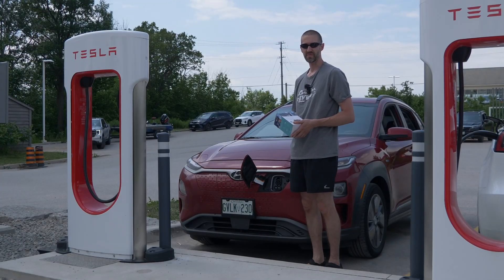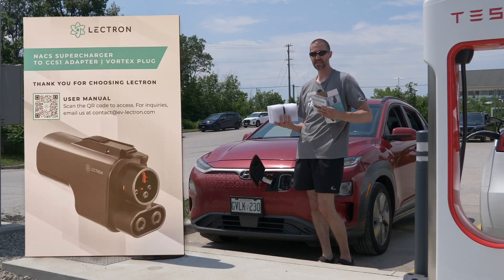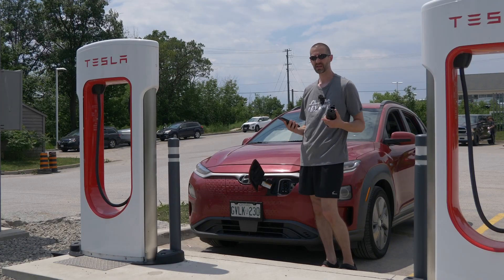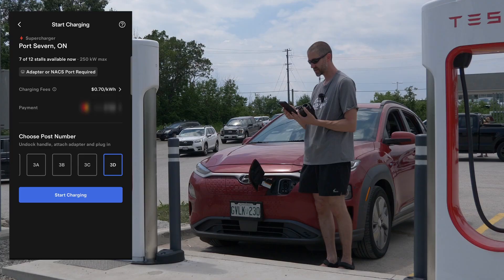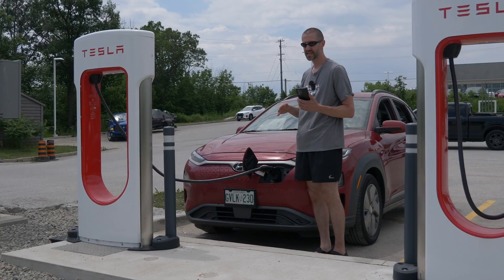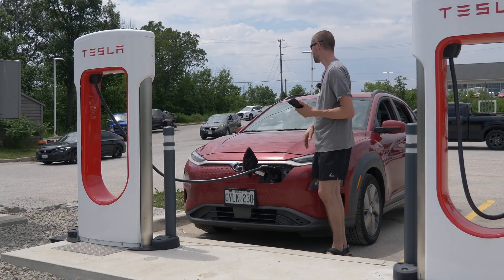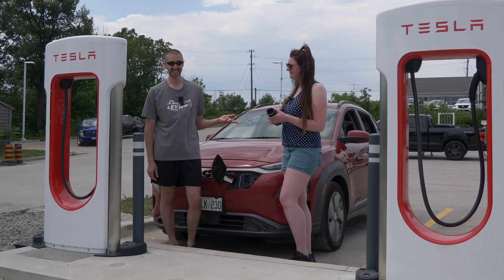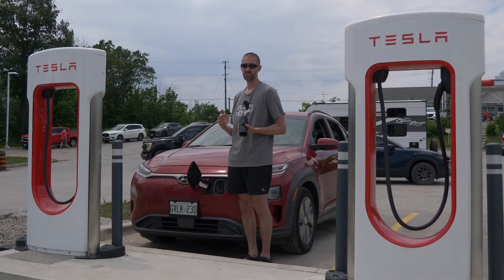Lectron - Vortex Plug - Tesla Supercharger to CCS Adapter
Today I'm reviewing the Lectron Vortex plug. It's an adapter so you can charge your non-Tesla vehicle at select Tesla Superchargers!

Link Here:
Lectron NACS to CCS Adapter | Vortex Plug